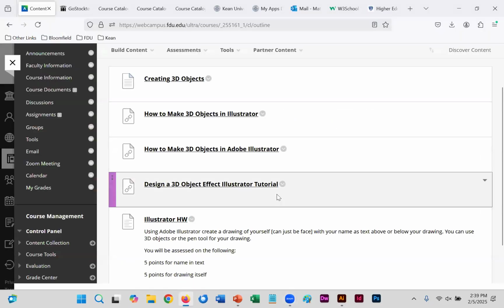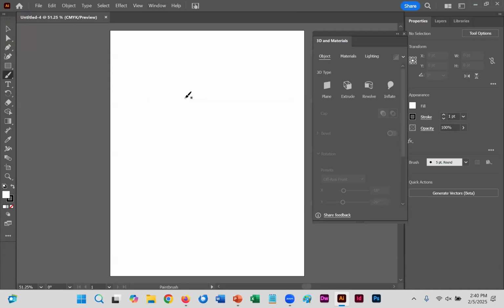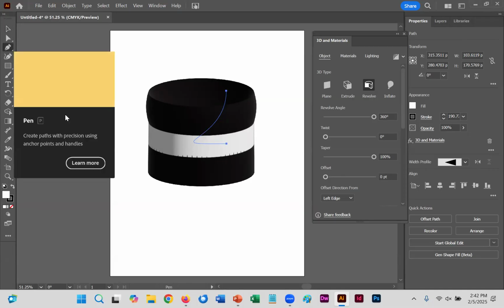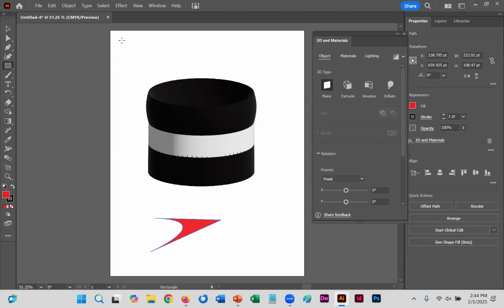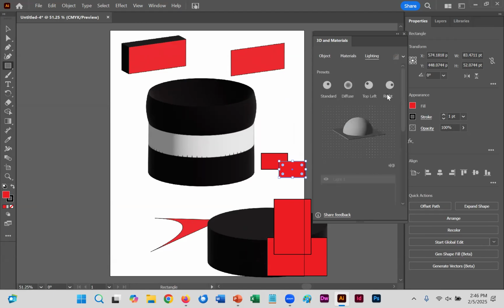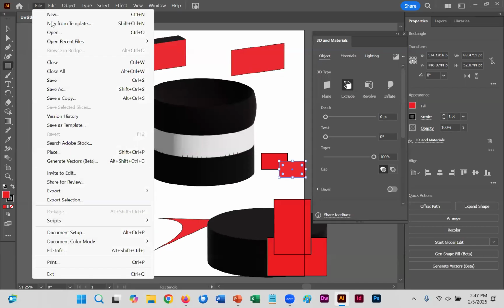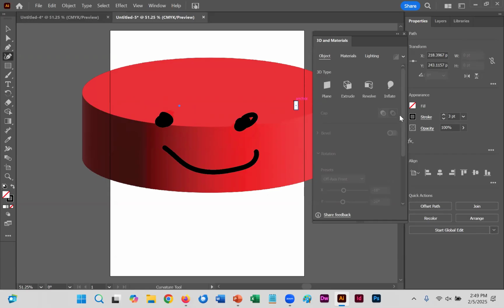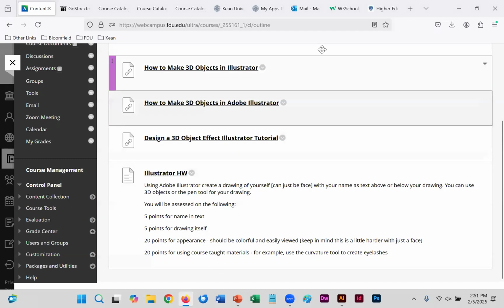2/12/25 INFO 3205 Course Lecture: Adobe Illustrator Part 3